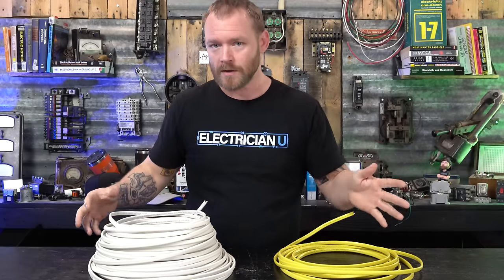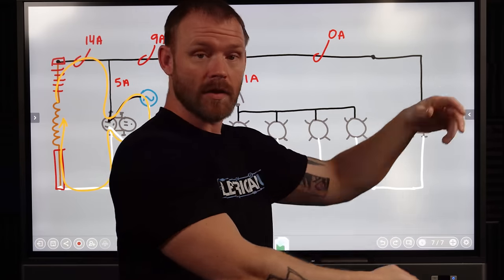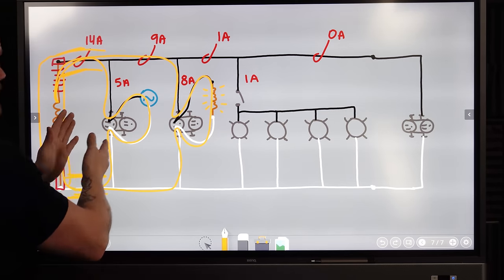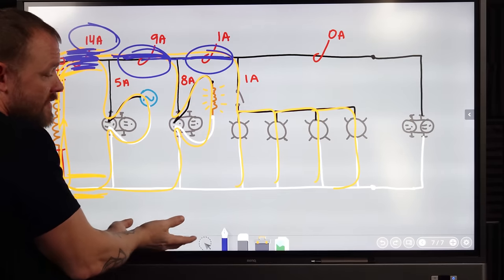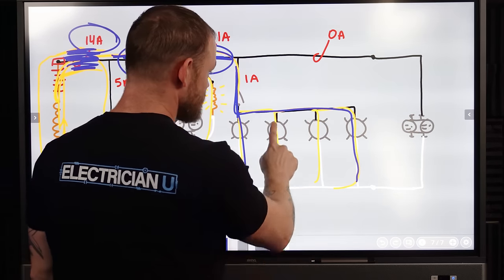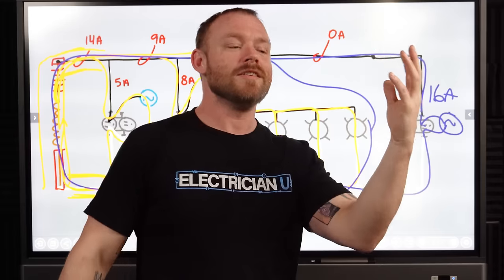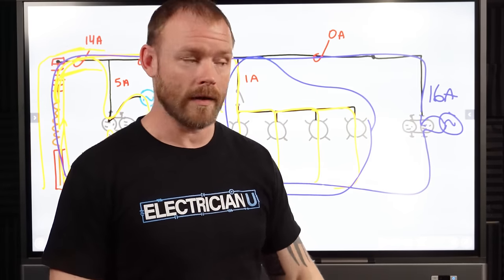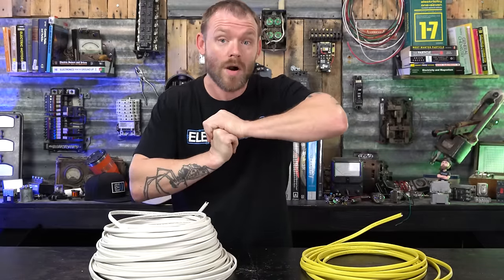Should You Be ONLY Using 12/2? When Can You Use 14/2?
When it comes to using NM cable to wire a house, there are 2 general camps that contractors fall into. Those that wire the house in 14/2 and those that will wire the house entirely in 12/2. But which is the correct way to do it? In today’s episode of Electrician U, Dustin dives into this topic and gives us some explanations and tips on doing it correctly.

00:00 - Intro
00:15 - Which one do I use?
02:05 - Parallel Circuits
08:25 - Conclusion

-Audio lessons
-Forum

-State Approved
-Video Based

-2017, 2020, and 2023 NEC versions
-300 Question Online Code Cannon (not license specific, all code)

So, the initial response to this question is to check with your Local AHJ (electrical inspector) to find out their requirements and the requirements of the jurisdiction you are working in. The inspector will have the final say of what they are willing to inspect. The current electrical code (2023 NEC is the most recent, however, many jurisdictions are still using the 2020 NEC) is also a resource to be referenced. Articles 240.4, 210.21 and 310.16 are great articles governing circuitry and wire sizing. Something to keep in mind is that type NM cable falls under the 60-degree rating, and not the 75-degree rating used in most commercial wiring.
The next, and most practical, explanation of what to use to wire a house would be the circuitry type itself. In recent discussions on Electrician U, we have covered Series wiring and Parallel wiring. From those discussions, we have deduced that (for amperage) on a series circuit, amperage is the total of ALL the loads, and that amperage is throughout the entire circuit. This is because we must travel THROUGH one load to get to the next load. But, on a parallel circuit, the amperage is in direct relation to the resistance of the particular load within each leg, and the combined amperage of everything that is on the entire circuit is only on the conductors that are feeding. This is where we will focus on some options we have (again, depending on what our local AHJ will accept).
LED lighting draws considerably less amperage than its incandescent/fluorescent counterparts. So, while installing 12/2 NM cable from the panel throughout the power portion of the circuit, once we leave the load side of the switch, that can be run in 14/2 since amperage draw is less. Consider this circuit- let’s say we have a parallel circuit with one receptacle feeding a 5a load, a second circuit feeding an 8a load, a light switch that was controlling 4 LED can lights at 1a, and a 3rd receptacle at the end completing our circuit. With the first 5a load running, the amperage draw would be 5a from the breaker through our load. Once we started our second 8a load, the conductors around that load would be drawing 8a but where they enter the circuit conductors “feeding” the other loads, the amperage draw is 13a. If we added the 4 can lights, those feeding conductors are drawing 14a now, but those on the load side of the switch are only drawing 1a! So, as long as the local AHJ accepts it, many contractors will run 12/2 conductors throughout the receptacle circuit and up to the line side of the switch, and swap over to 14/2 for the load side of the switch throughout the lighting portion. Over the course of a large home (or many smaller homes added together), the cost/labor savings can be substantial!